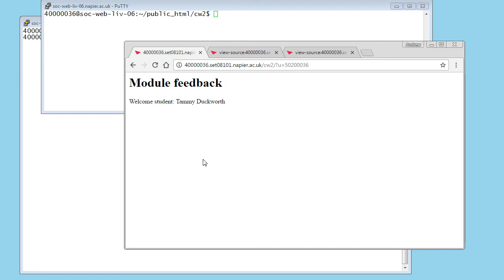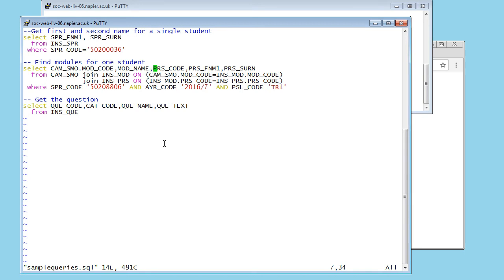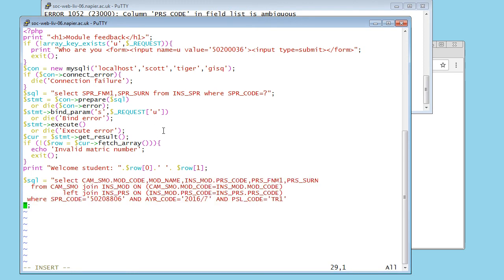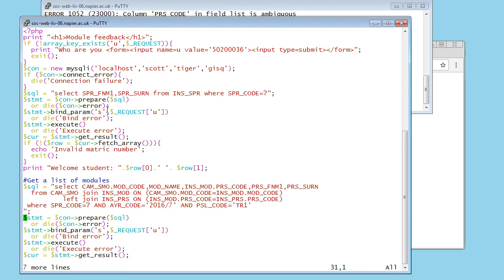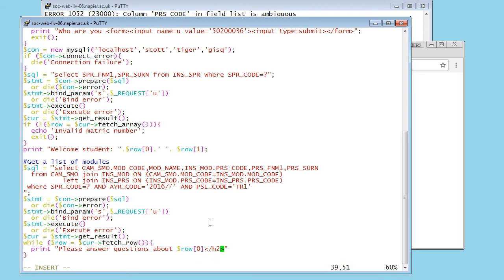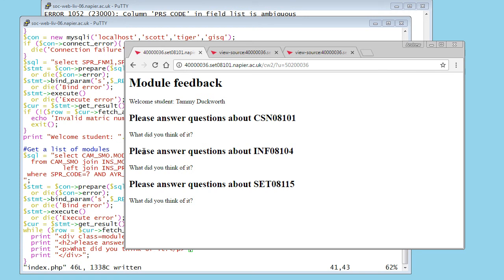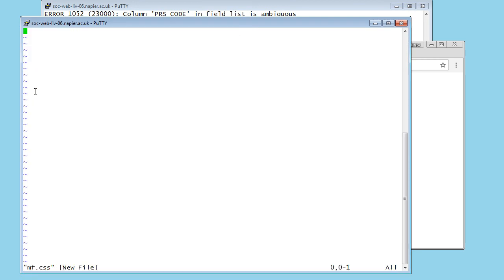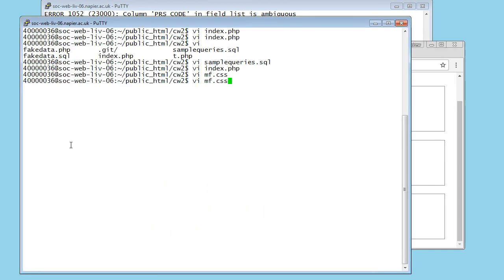module feedback04 a section for each module